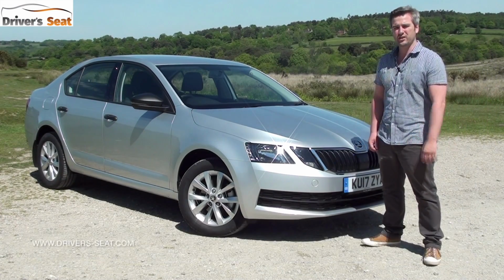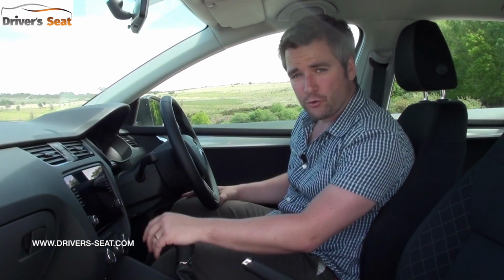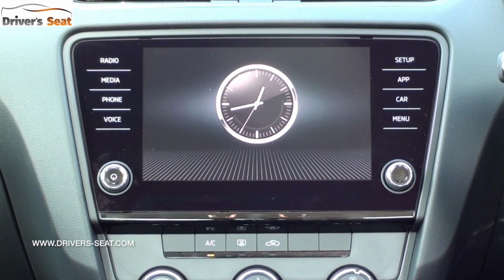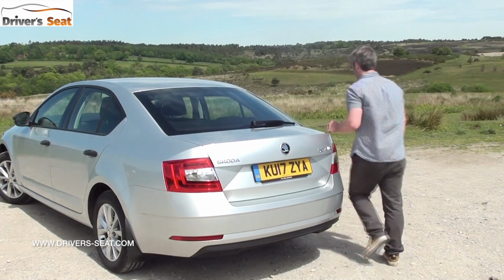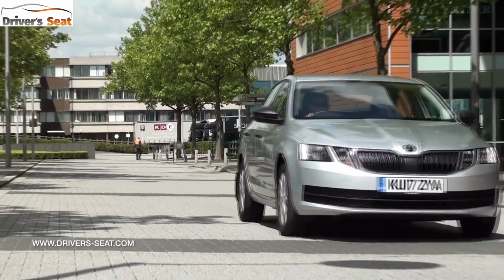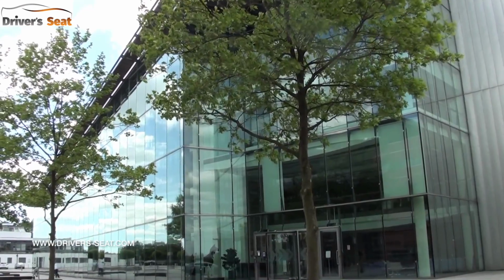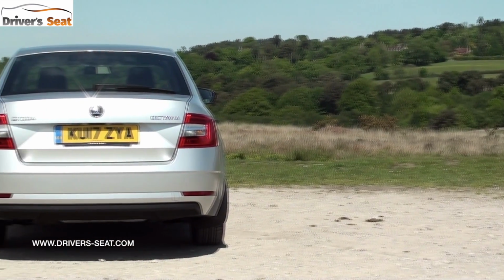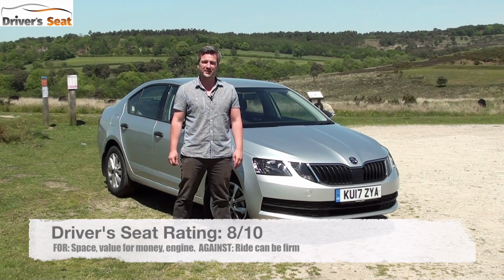Skoda Octavia Hatch 2017 Review | Driver's Seat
Skoda’s third-generation Octavia hatchback, estate and Scout has been given a mid-life refresh.

The front-end styling is significantly revised with the large bland headlights replaced for sharply designed quad units, similar to the fourth-generation Mercedes E-Class (W212).

The front and rear bumpers are new while the rear taillight graphics are redesigned.

There are subtle changes inside, which give the Octavia more of an upmarket feel. The infotainment display is larger and has a revised design, with the screen growing to 9.2in.

The hatch gets a choice of three petrol engines; a new 1.0-litre 115PS, a 1.4 –litre 150PS and the 2.0-litre TSI in two variants of 230PS and 245PS for the VRS.

There are also three diesel engines to choose from including a 1.6 TDi 115PS and two variants of a 2.0 TDi (150PS and 184PS), with the more powerful version featuring in the vRS.

We’re testing the entry-level 1.0-litre petrol in S trim with a six-speed manual gearbox which is priced from £17,195.